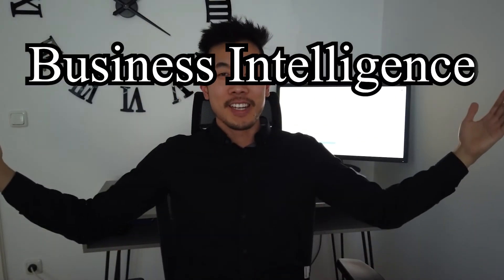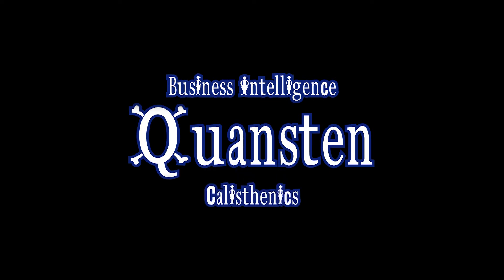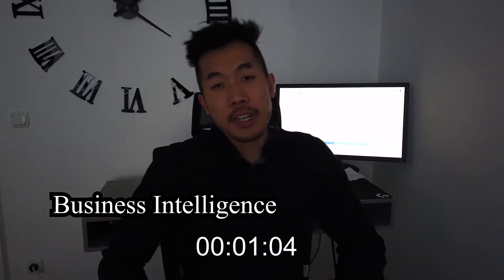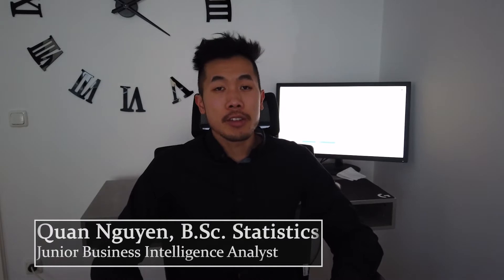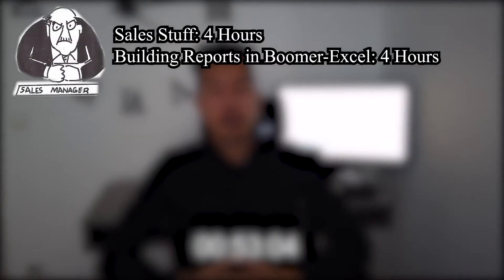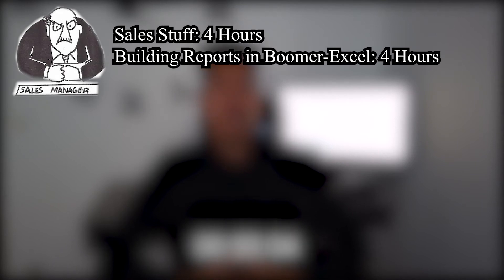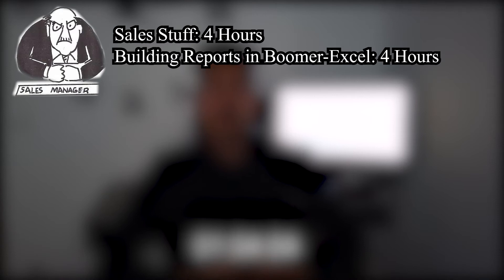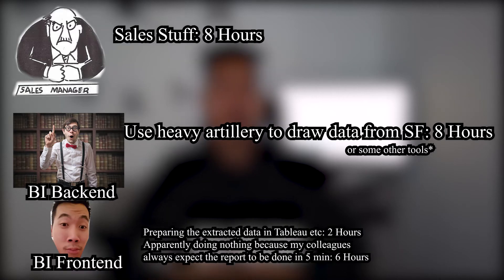Business Intelligence in 3 Minutes for Dummies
Business Intelligence explained in less than 3 minutes

Not all of it but everything you need to understand ;)